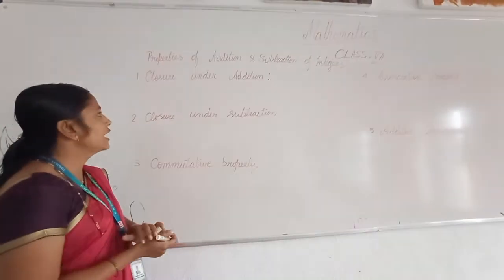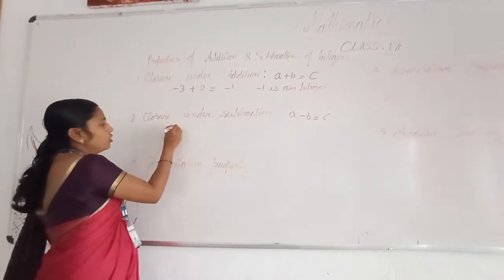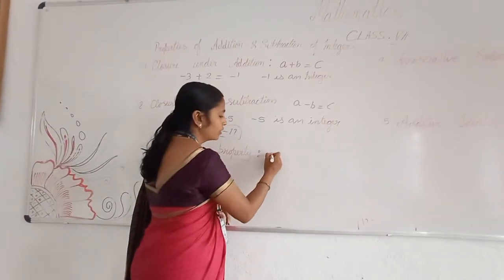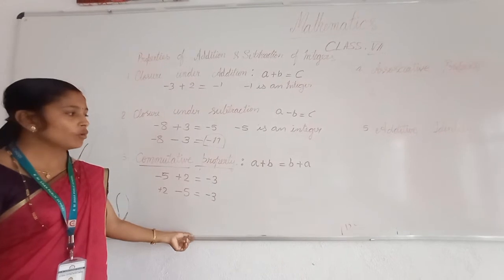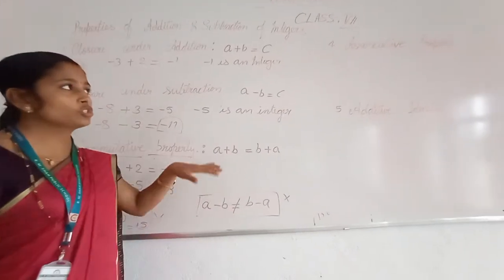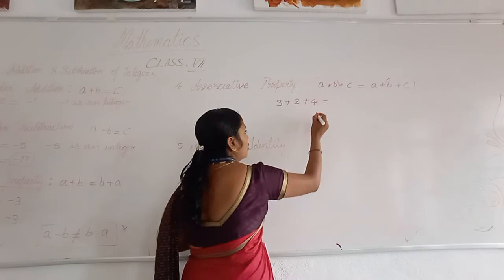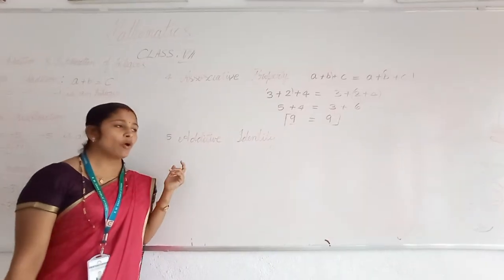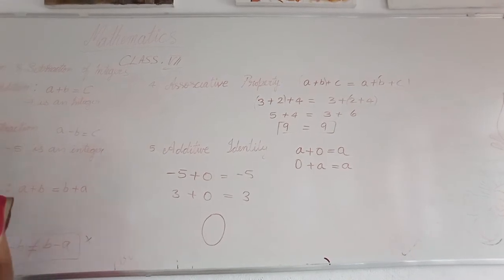CBSE Cass 7 Mathematics Integers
Properties of Addition & Subtraction of Integers